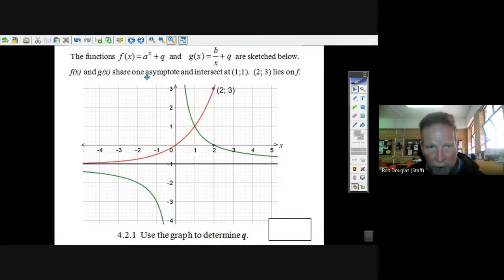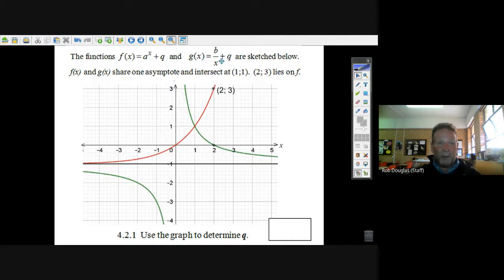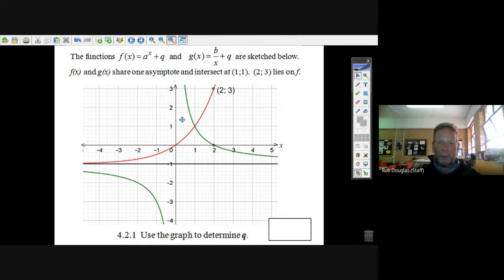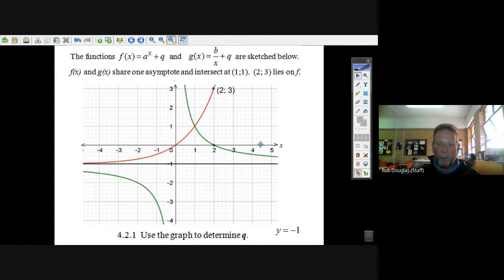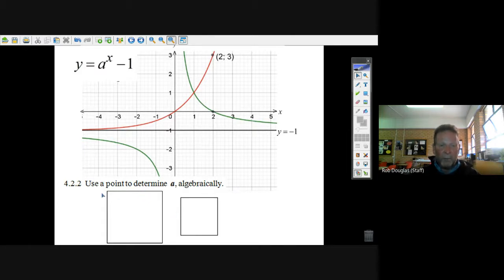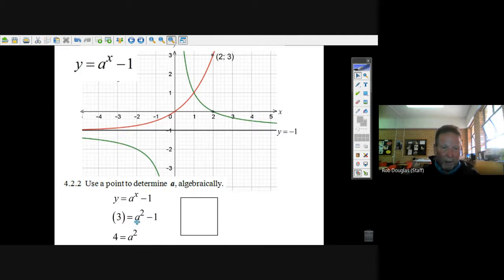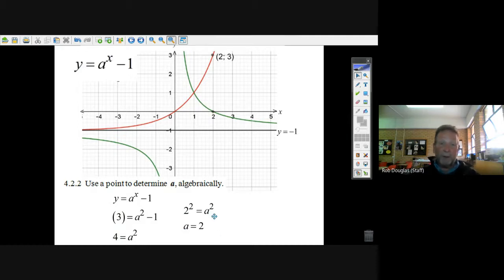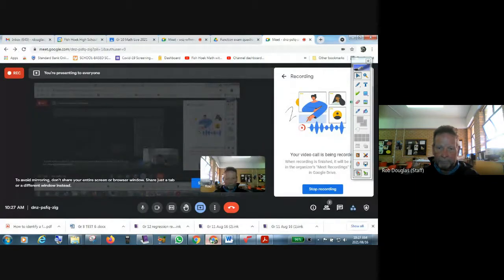Nov 19 Q 4 2 1 & 4 2 2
Gr 10 functions SA curriculum